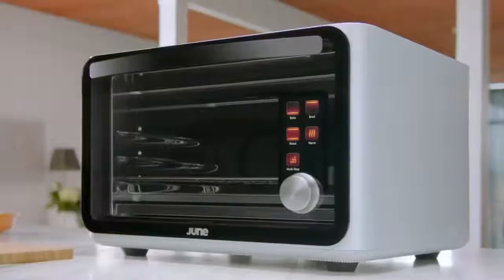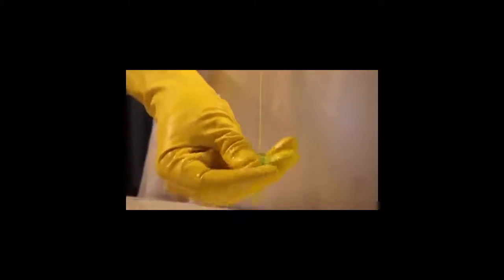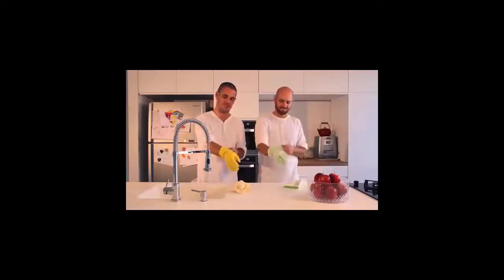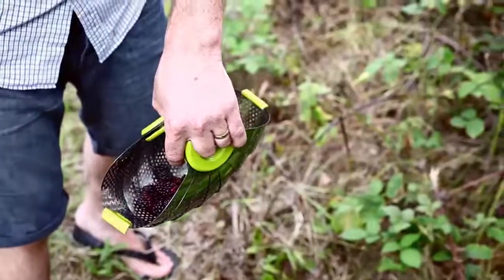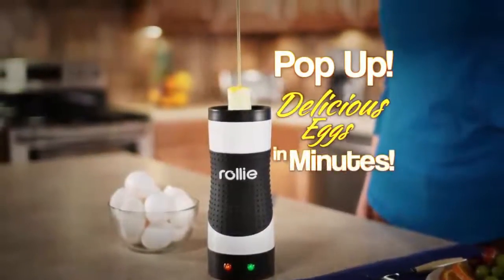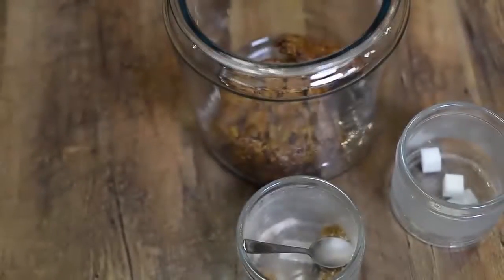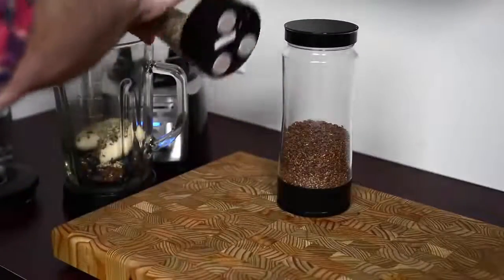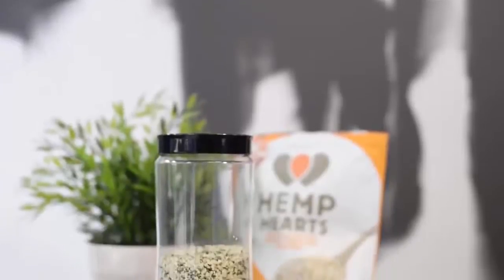Top 5 Kitchen Inventions You Must Have